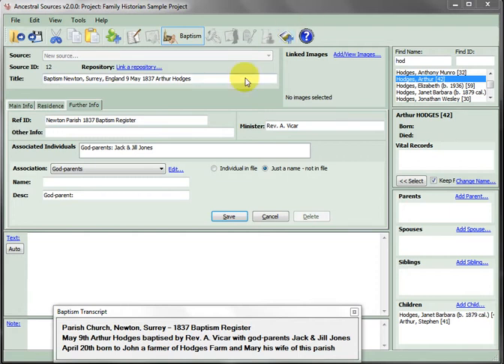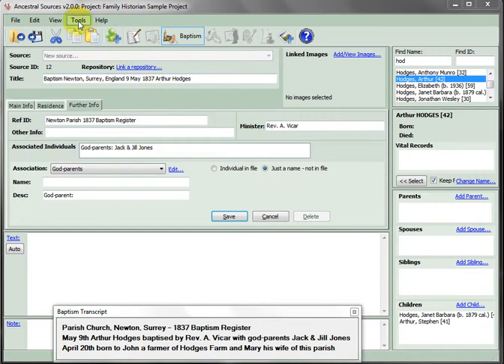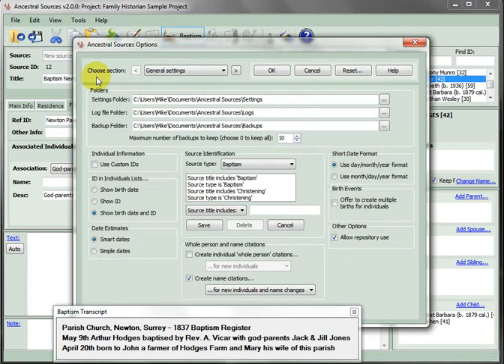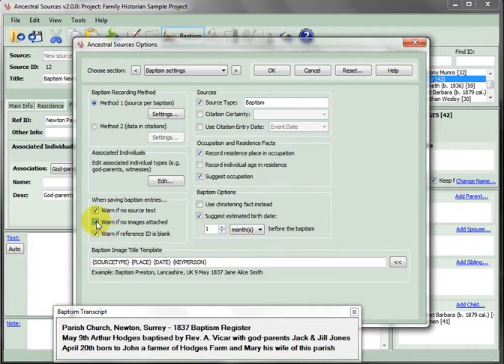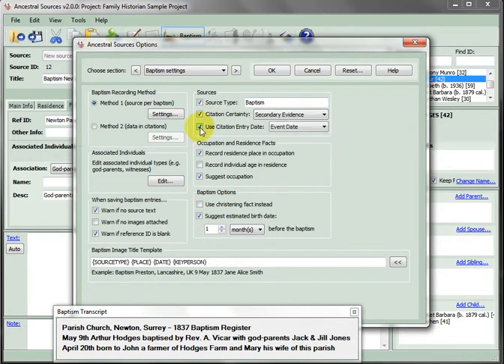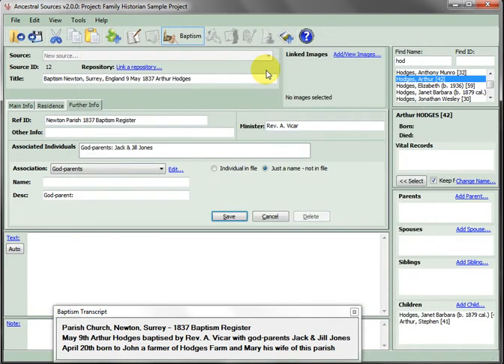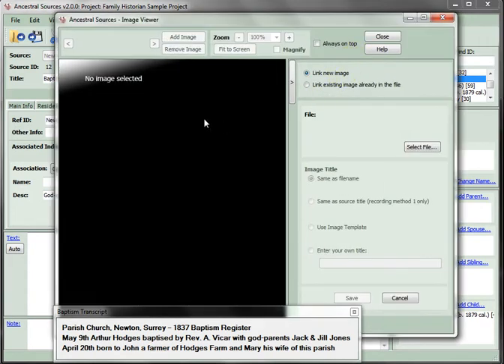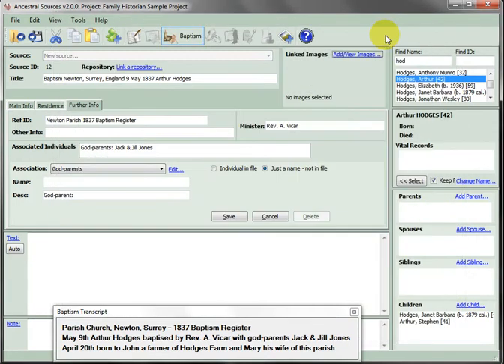FHUG Ancestral Sources Tutorial C4 Add Multimedia Image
FHUG Ancestral Sources Tutorial C4 Add Multimedia Image (Original CamStudio AVI)